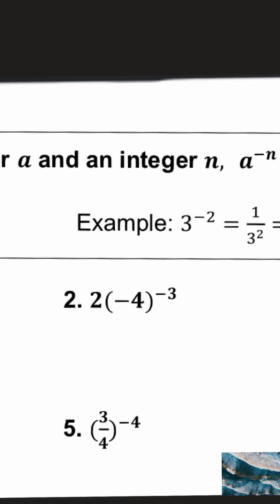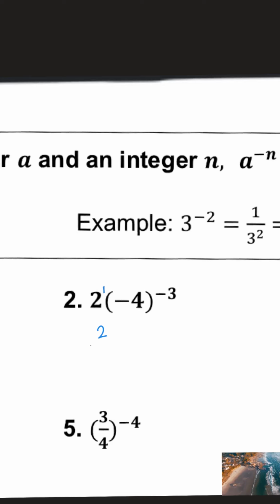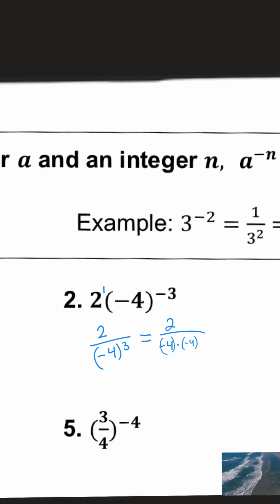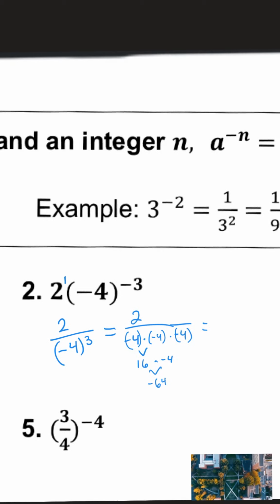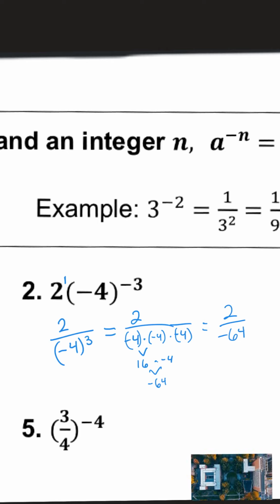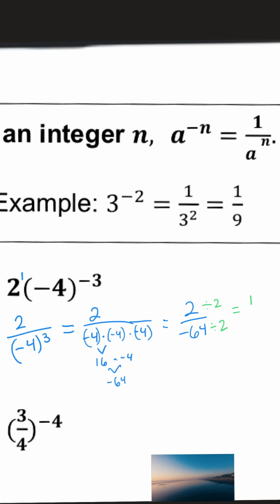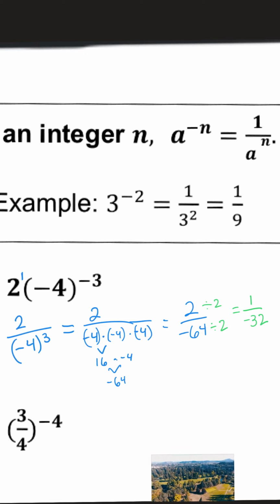Properties of Exponents Day 1-B part 2